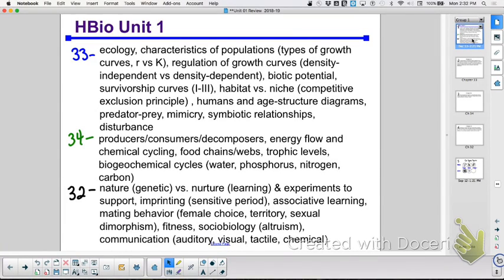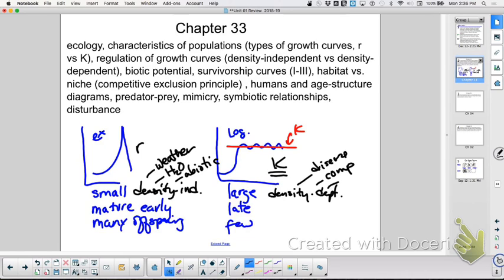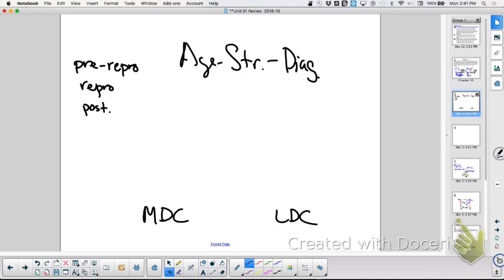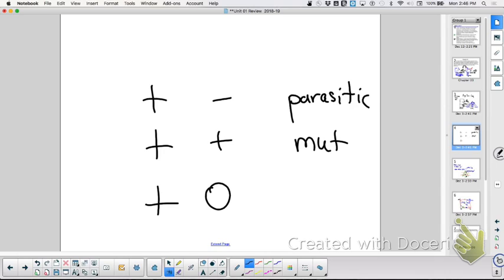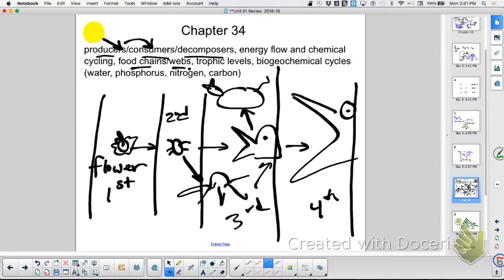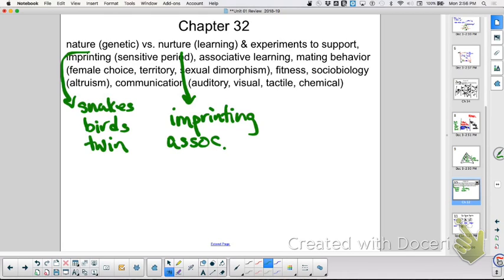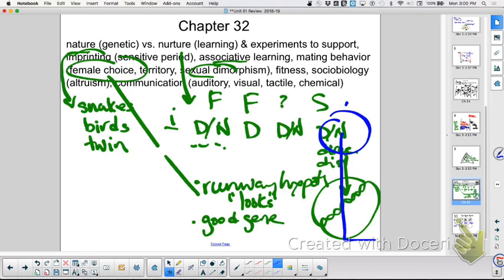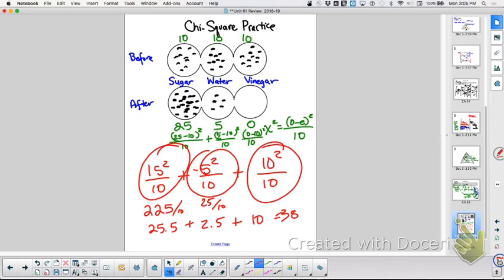HBio Review for FINAL: Unit 01